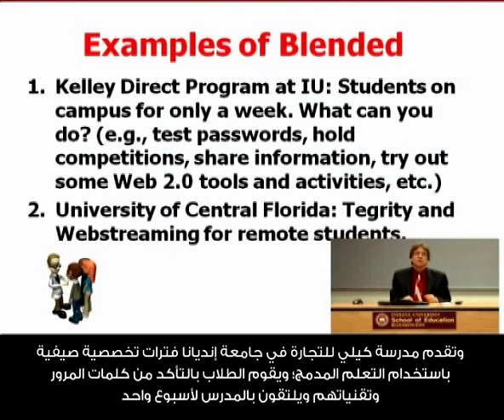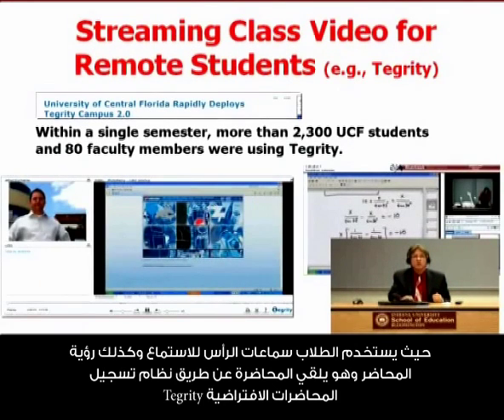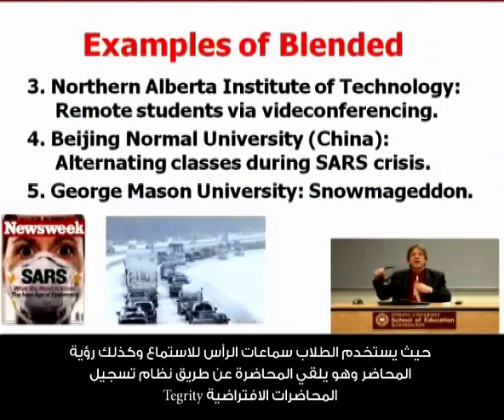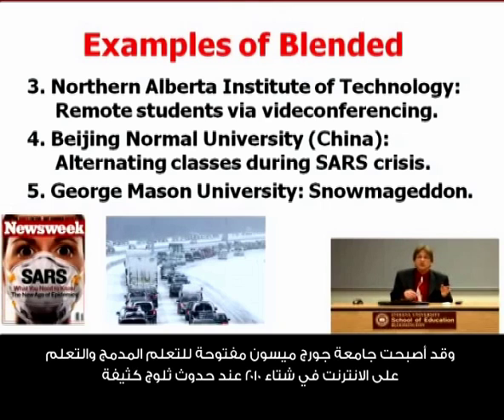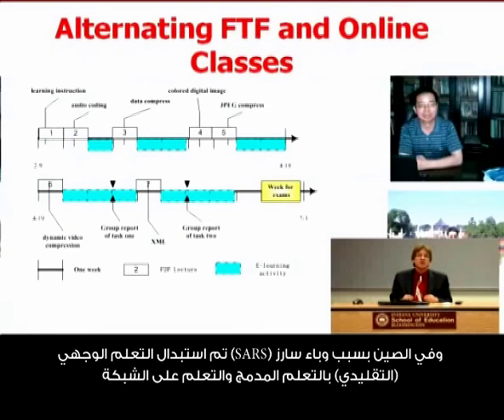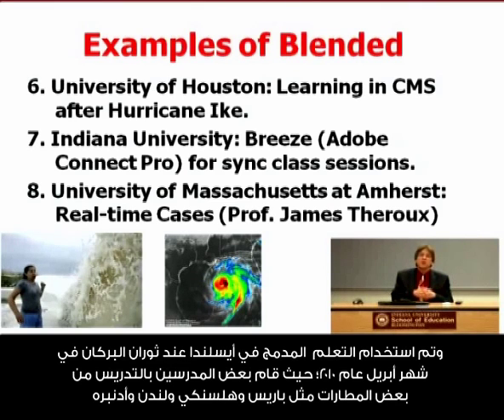12- التعلم المدمج: التطبيق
التعلم المدمج: التطبيق